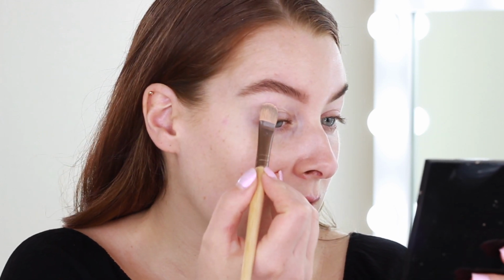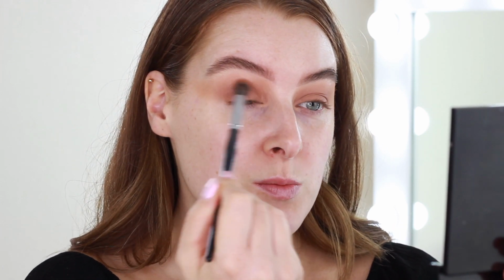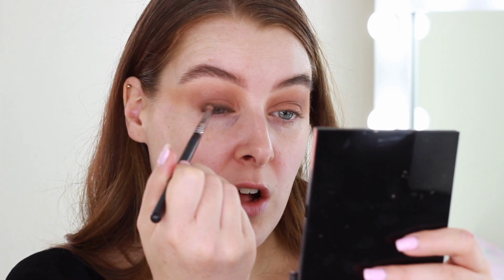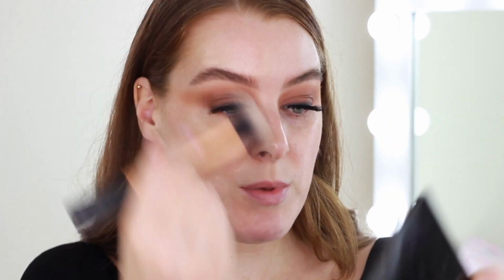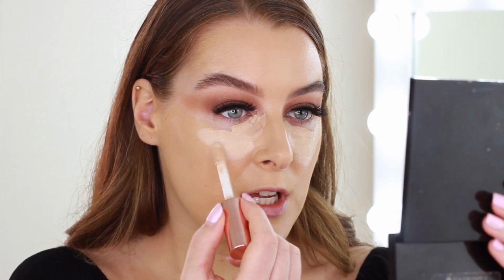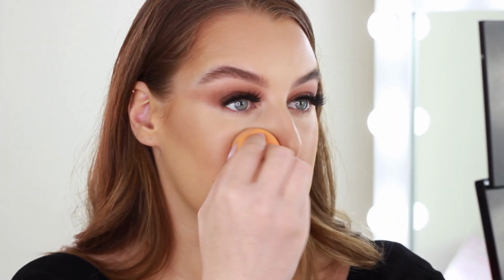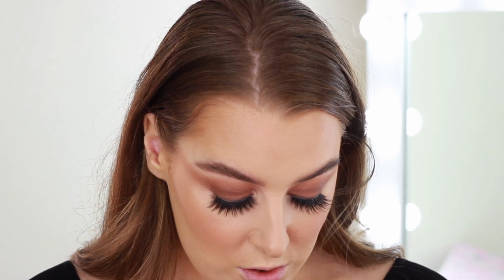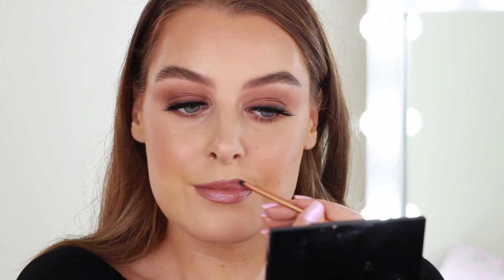Soft Glowy Instagram Model Makeup Tutorial | Drugstore Insta Model Makeup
Welcome to my Soft Glowy Instagram Model Makeup Tutorial ! If you have ever wanted to know how to do your makeup like an instagram model then this is the tutorial for you! The new instagram model makeup routine at the moment is a very soft yet glam makeup look which I have seen on so many insta models wearing at the moment! This glowy instagram makeup is a look I get asked to re create all the time on clients and it is my favourite makeup look at the moment, with flawless bronzed skin and sultry smokey eyes this instagram model makeup routine is super easy to create! I have decided to use only drugstore/affordable makeup again today so I really hope you like this drugstore glowy soft glam makeup tutorial!

Drugstore insta model makeup products used

Makeup Revolution Bronzer
Doll Beauty Highlight
NYX Los Angeles Lip Liner
Peaches & Cream Fudge and Suede Lipgloss

xoxoxoxoxo